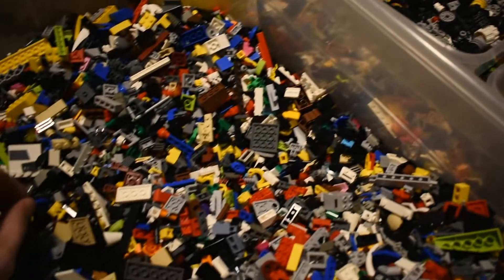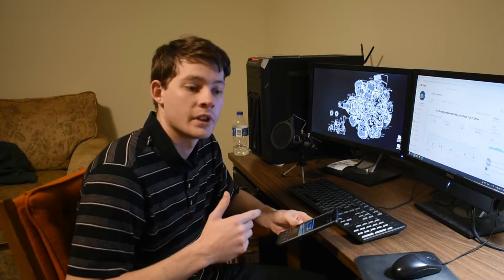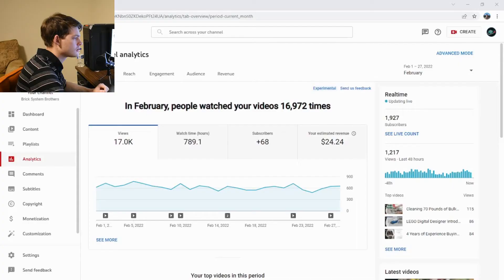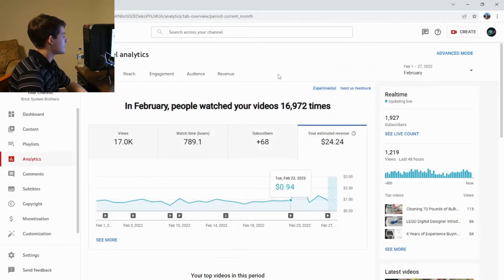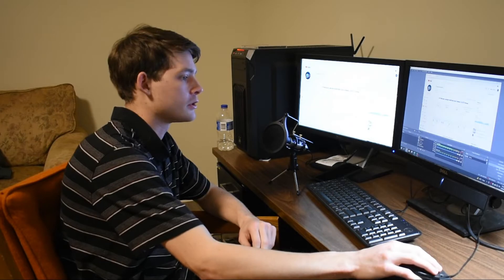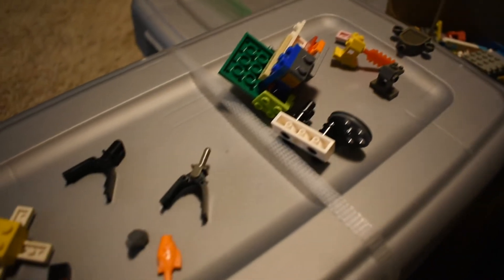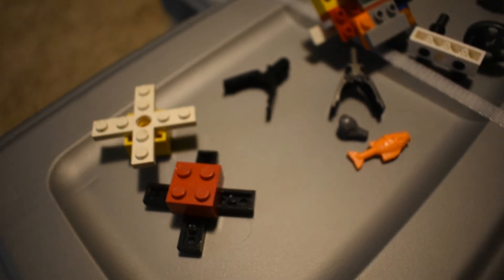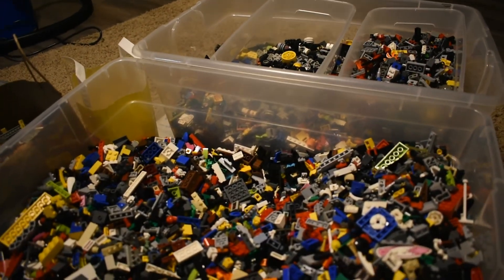February 2022 Footnotes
Oooh, BSB night release! Actually I just wanted to have more than 9 videos go out this month so the 28th is pulling double duty.

See you in March